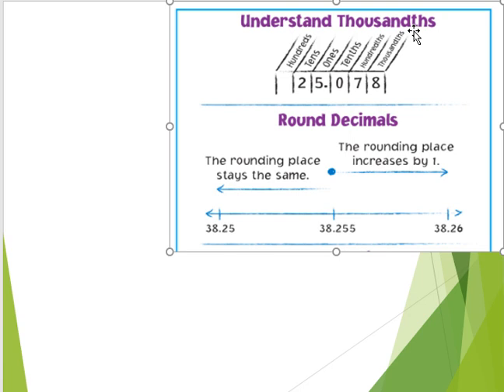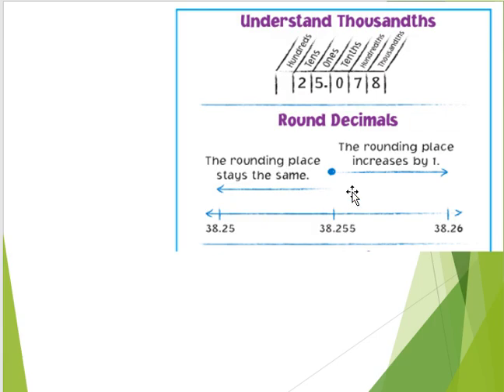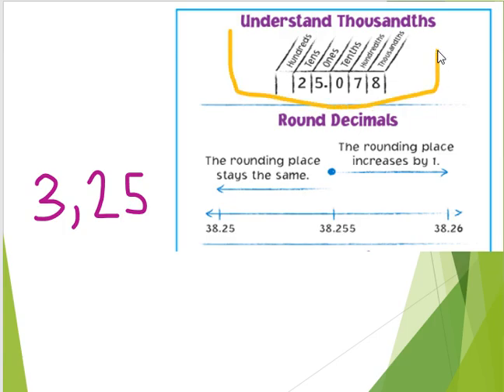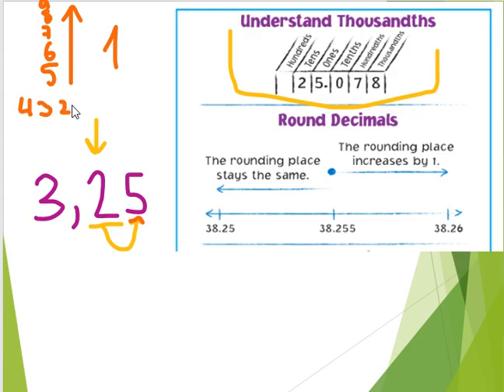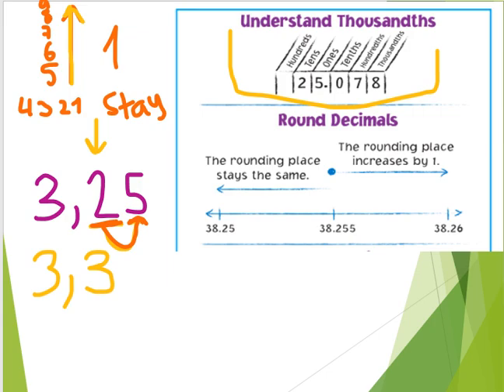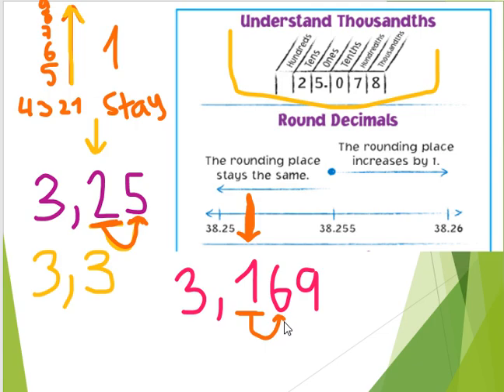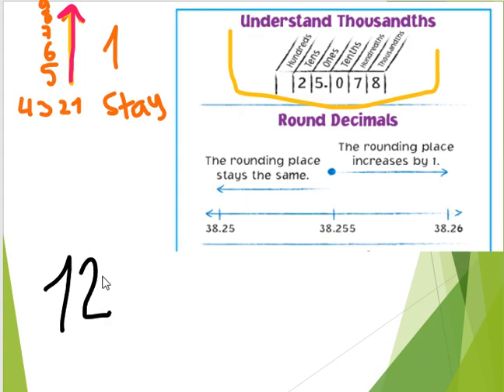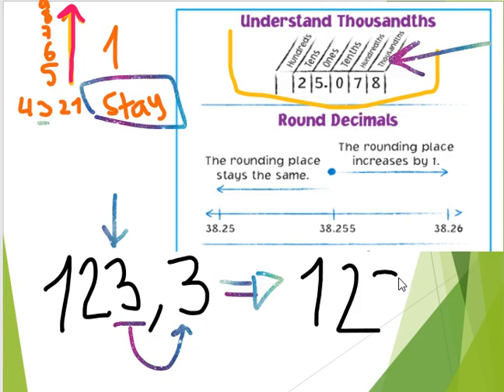Comparing fractions!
This is a short video to understand how to round decimals. For fifth graders.